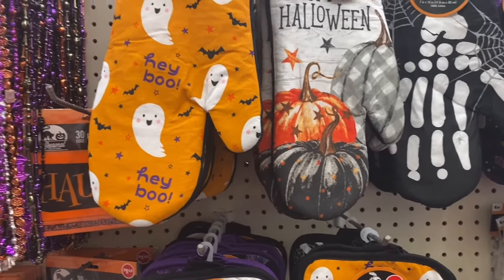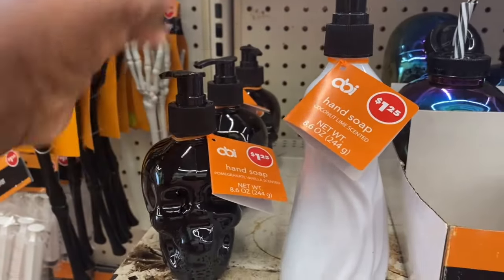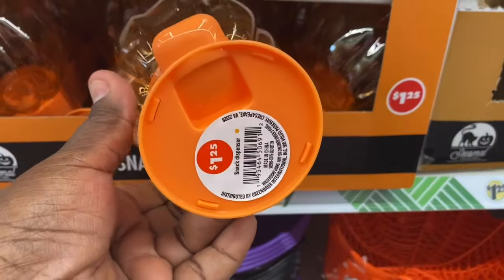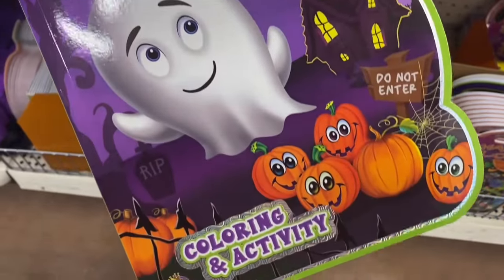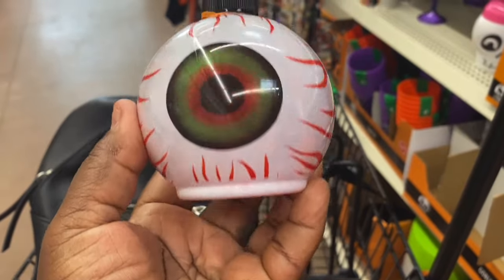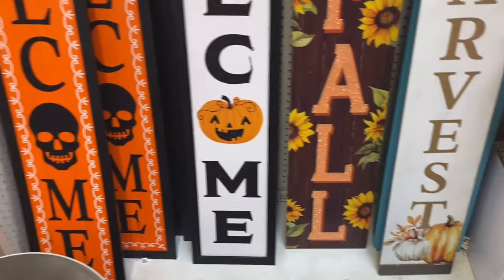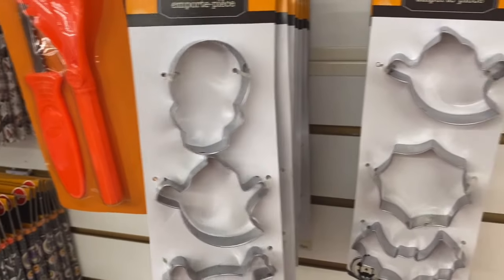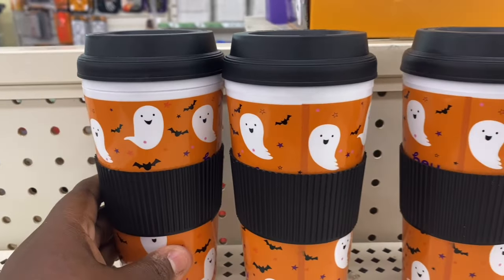*FUN* 💙Dollar Tree Walk-thru❤️ Shop with me😍